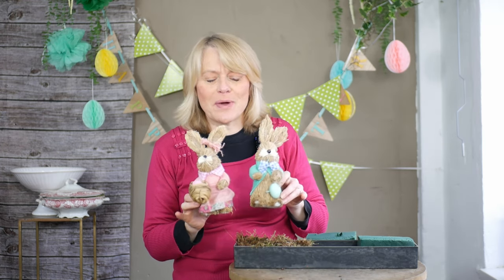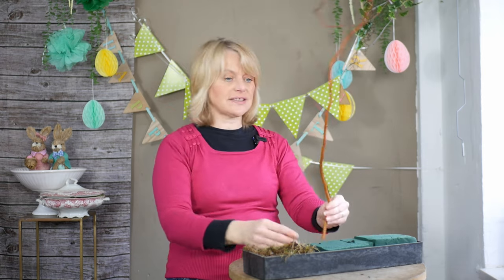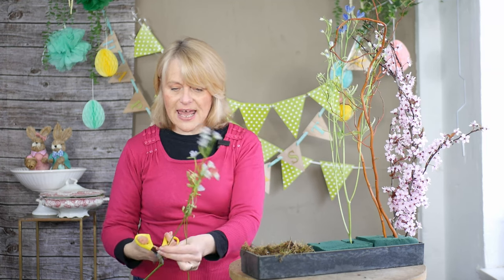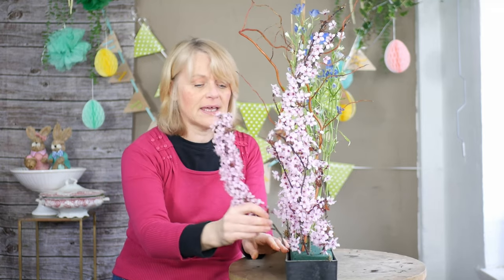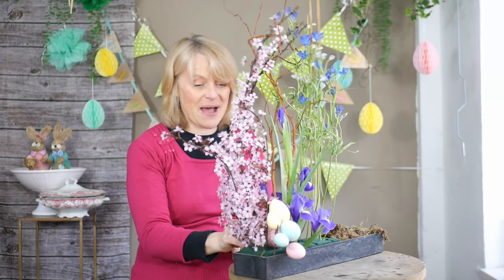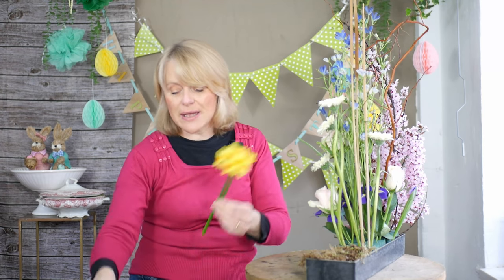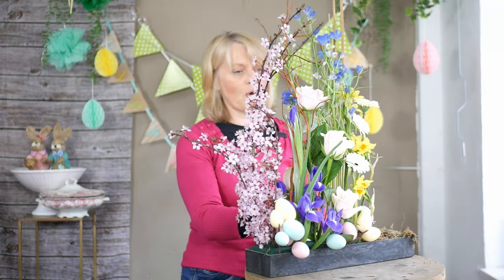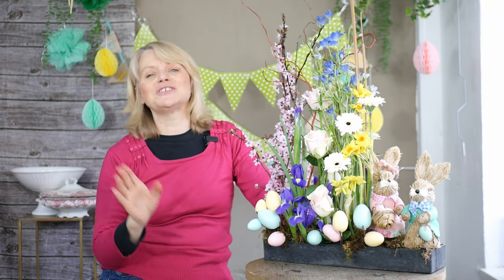How to make Easter flower arrangement with some Home Bargains goodies!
Easter Bunnies and Easter Eggs from Home Bargains.
Make a simple Easter arrangement with me.

Container
Long melamine container
Floral foam

Fresh Flowers
Delphinium
Blossom
Iris
Roses
Narcissus

Fresh Foliage
Twisted Willow

Moss

Easter eggs and Easter rabbits from Home Bargains

- Agra-wool Floral foam

- Oasis Floral Foam

- My favourite Florist Scissors

- Florist Scissors

- Florist Knife

- Florist Anchor Tape

- Florist Floral Fix

- Floral Plastic Frogs